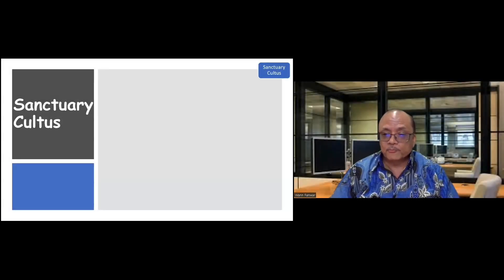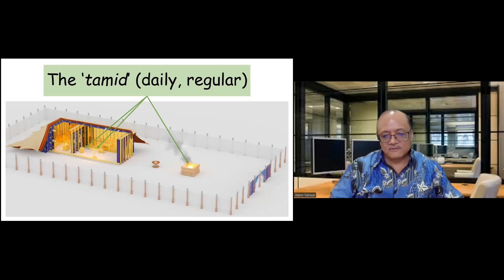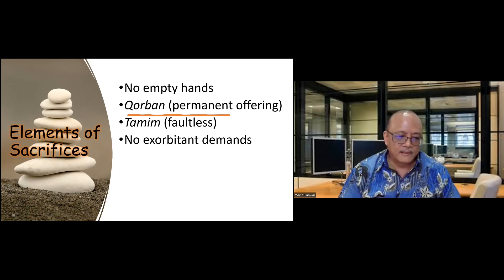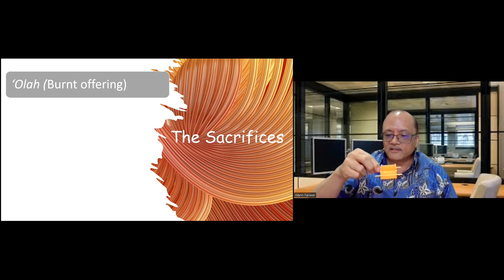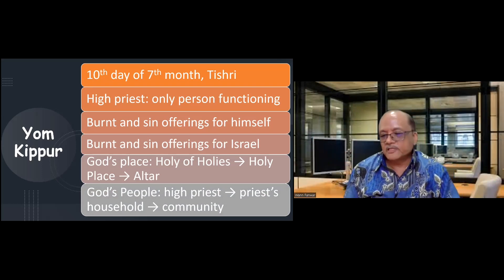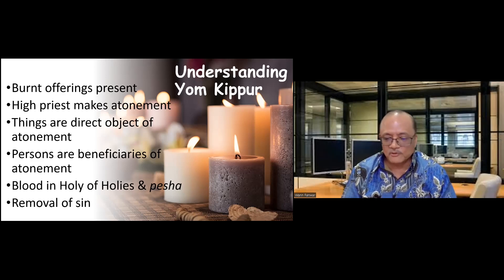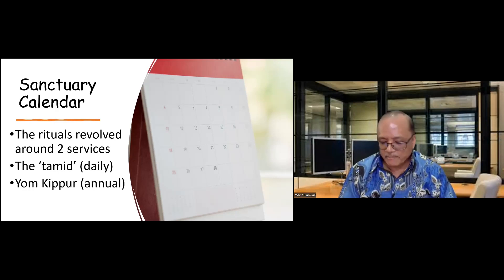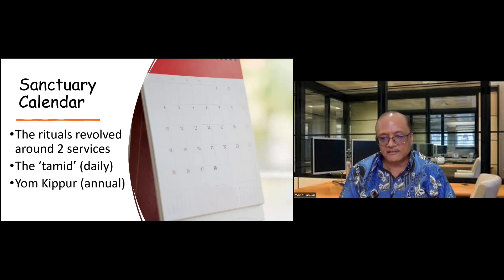Sanctuary of God - A comprehensive Study of the Sanctuary with Dr Wann Fanwar - full Episode 1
Sanctuary Cultus - What can we learn from the Book of Leviticus about the elements and rituals of the sanctuary that God instructed Moses to build?